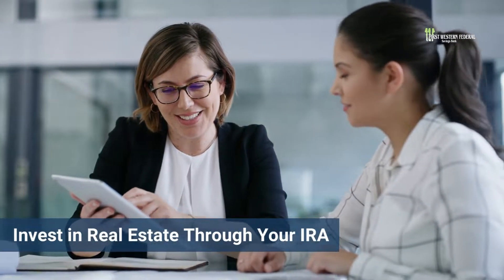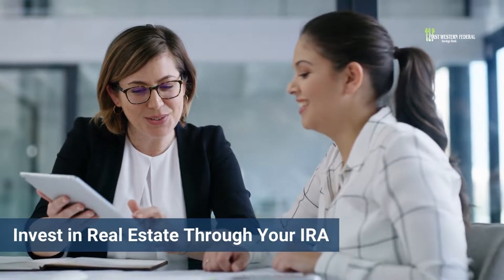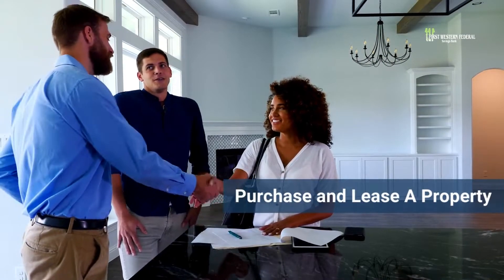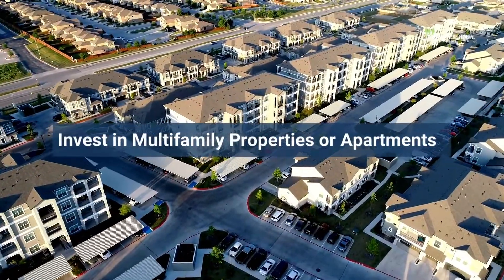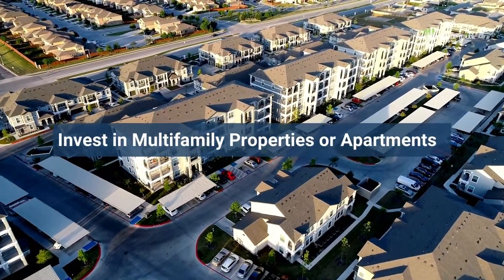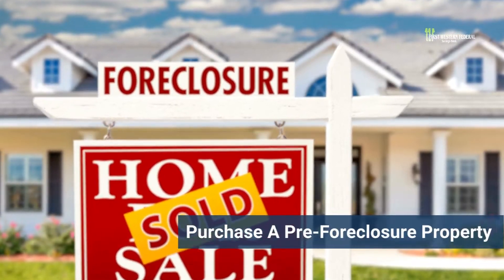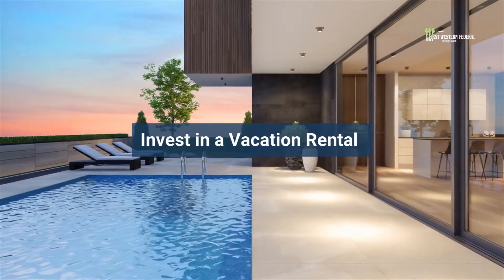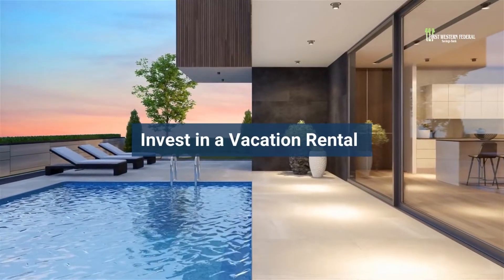Real Estate IRA Investment Strategies | First Western Federal Savings Bank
Are you looking for new investment opportunities? If so, you may want to consider investing in real estate through your IRA. There are several different real estate IRA investment strategies that you can choose from, and each has its own advantages and disadvantages. In this video, First Western Federal Savings Bank will discuss several of the most popular real estate IRA investment strategies. We will also provide some tips on how to get started with investing in real estate through your IRA.

At First Western Federal Savings Bank, you’ll find honesty from our non-recourse lenders that you won’t find anywhere else. We take extraordinary pride in providing simple, straightforward answers to your very important questions about buying investment real estate. As a portfolio lender for over 30 years, every loan we make stays in­-house which means the same person works your application from start to finish and throughout the loan’s repayment so you can always know the status of your deal.

We are excited to be able to offer IRA Non-Recourse Loans to help you achieve your retirement and financial goals. We can help you leverage your retirement account to buy real investment property inside your retirement account. Imagine, tax-deferred (or tax-free!) appreciation AND income from an asset you own, manage, and control.

Visit our IRA Non-Recourse Loan FAQs page. Your non-recourse loan questions, answered.